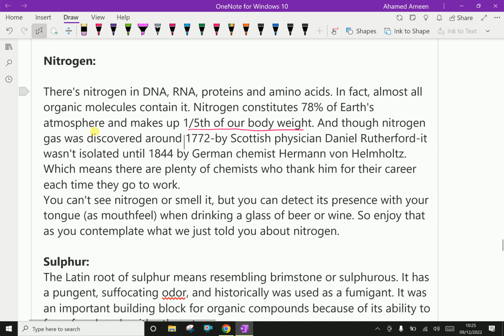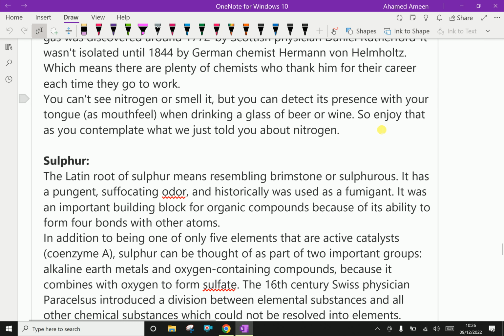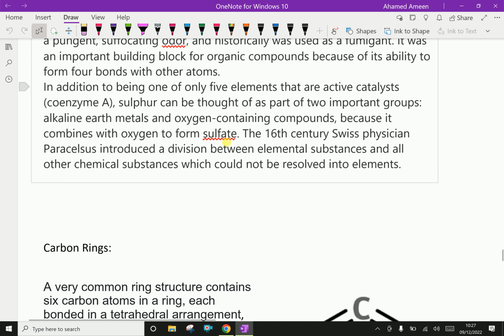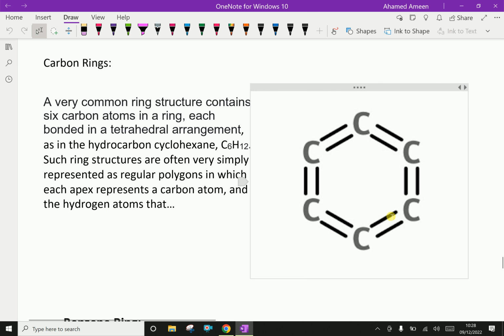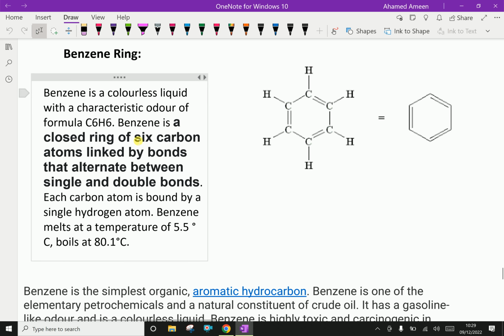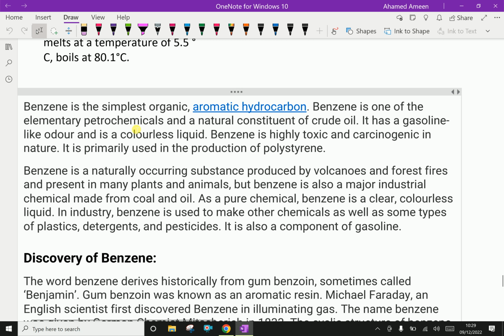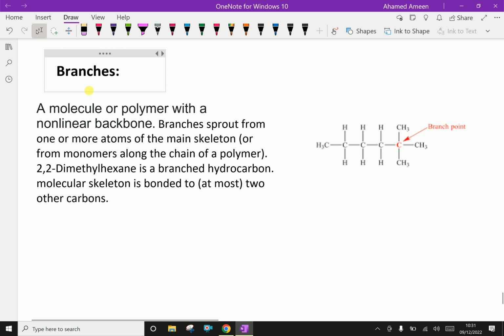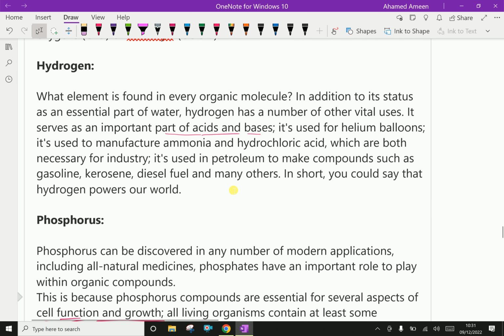Organic Chemistry : - ( Organic Elements for organic molecules ) - 3.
There are six major elements that are found in every organic molecule on Earth. These are carbon, hydrogen, oxygen, nitrogen, sulfur, and phosphorus.
Without these six elements, no organic molecule would exist in the world. Since all organic molecules have one or more of these elements present, it can be said that these six elements represent an essential part of every single organic molecule on the planet.